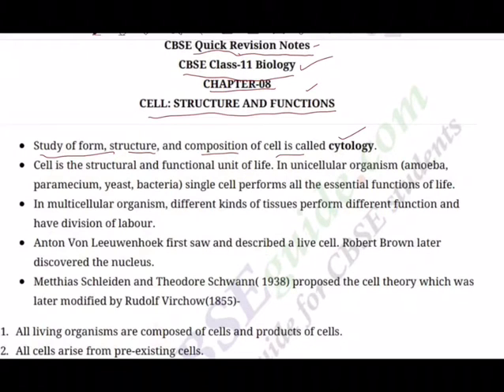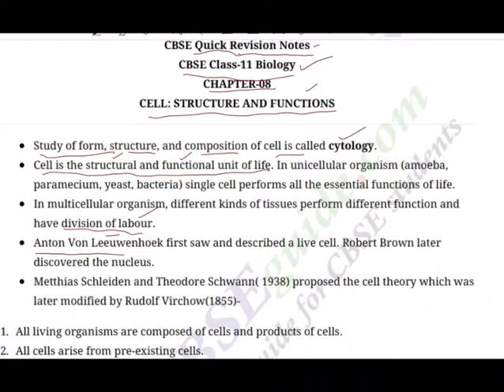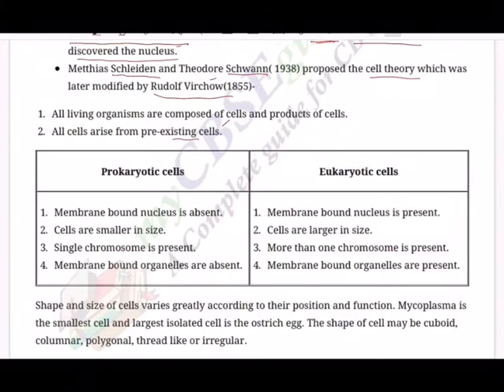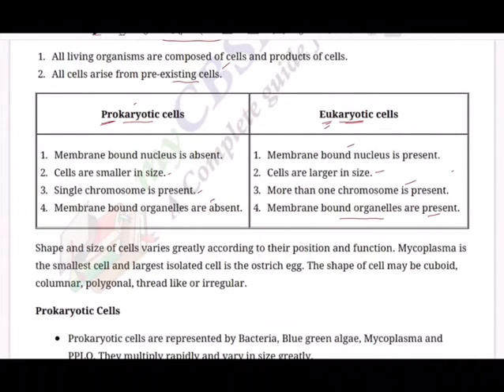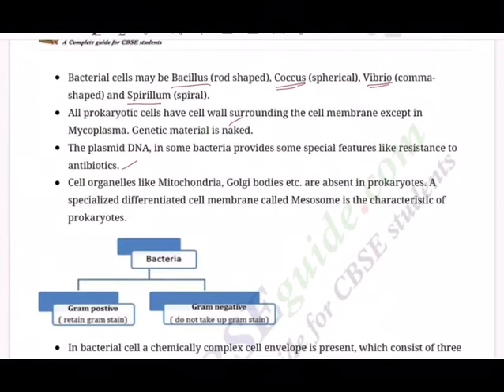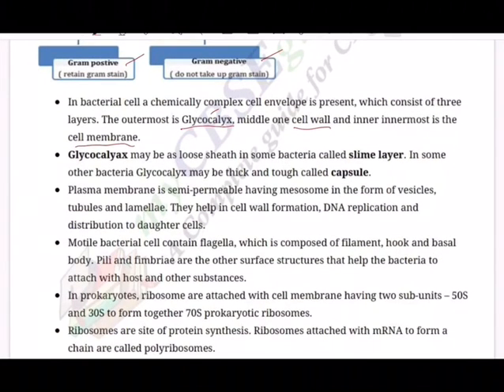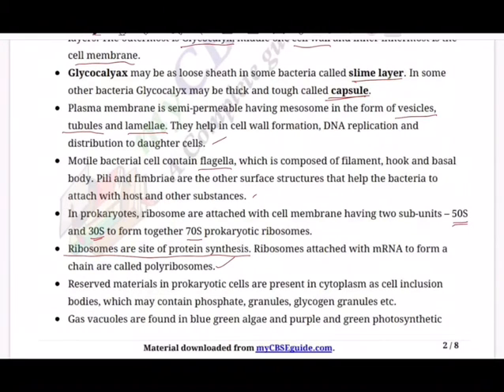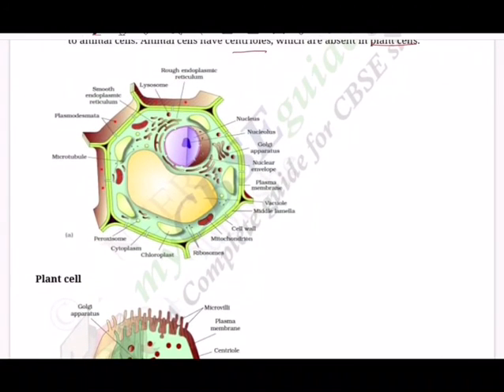Class 11th Biology Revision